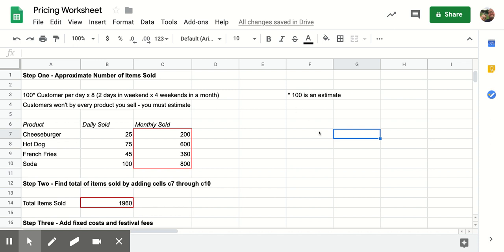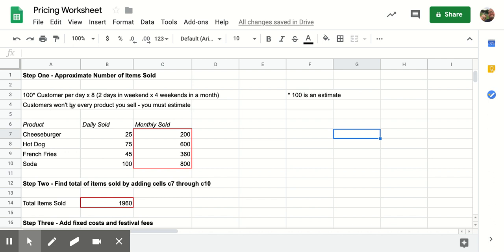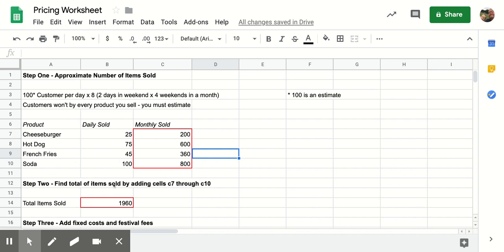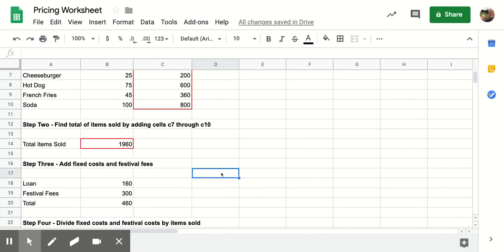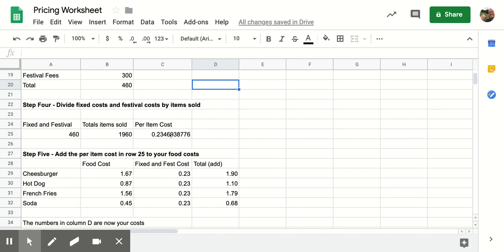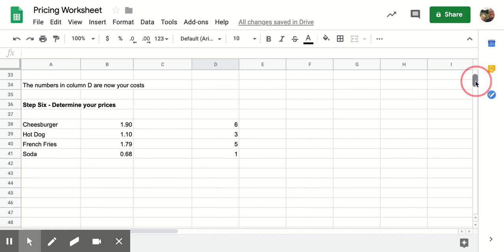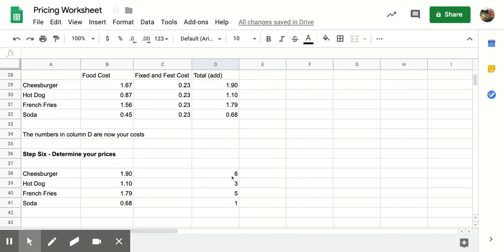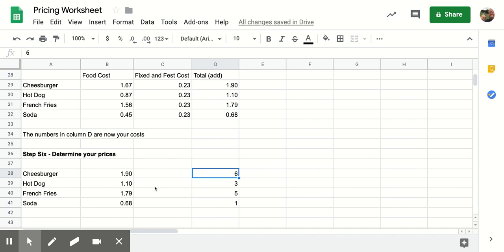Pricing Worksheet - Google Sheets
Determining prices for food cart projects.